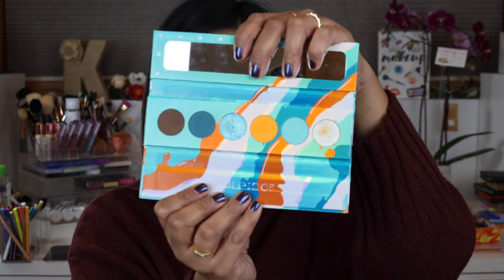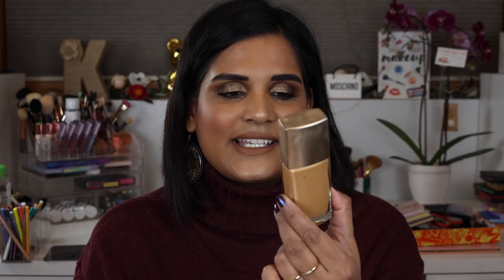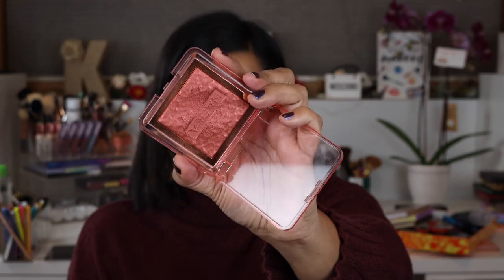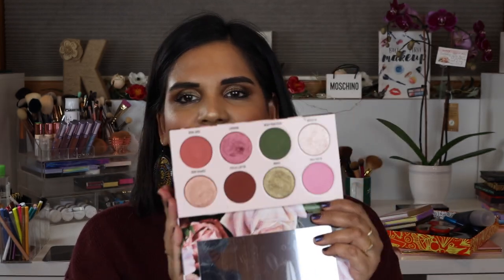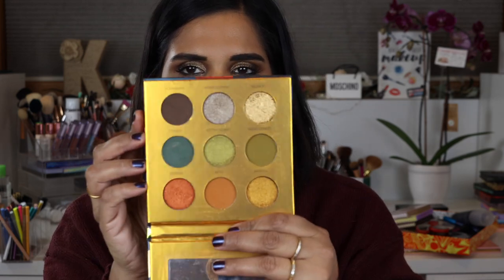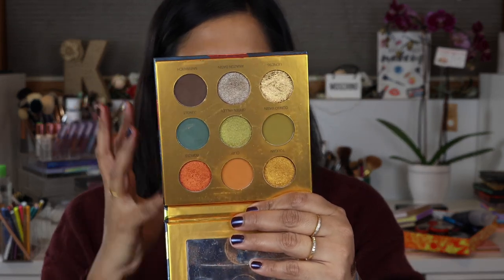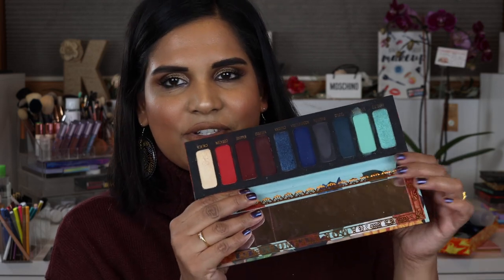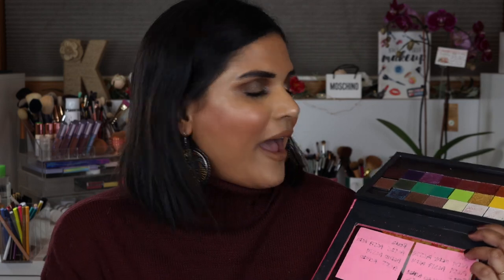MY 2019 MAKEUP FAVS | Karen Harris Makeup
Hi, in today's video i will be sharing my 2019makeupfavorites

- - Outfit Details - -
Top - Target
Earrings -
- - Makeup Details - -
Foundation -
Eyeshadow -
Lipstick -

1. How old are you ? 31
2. Where are you from ? Sri Lanka
3. Where do you live ? Fargo ND
4. Shade reference ?